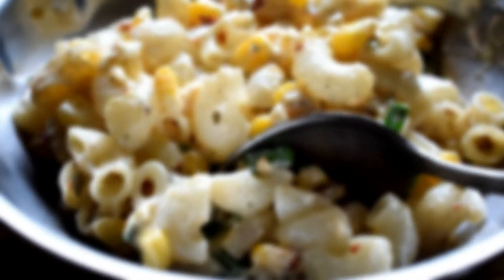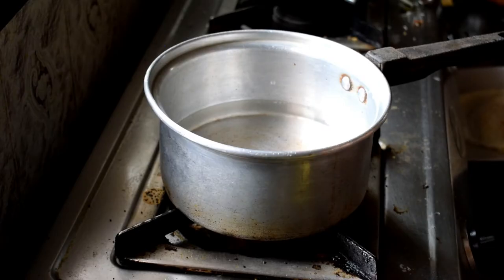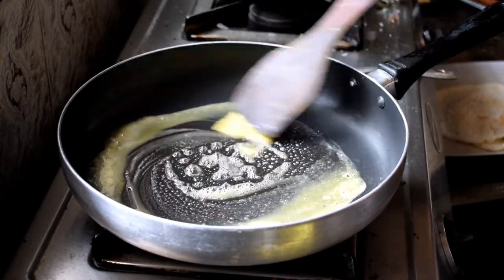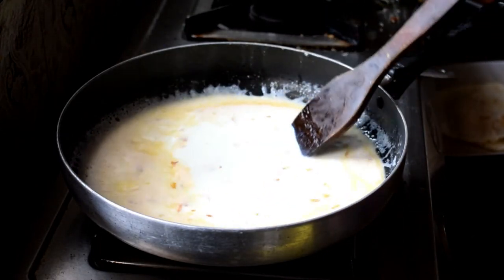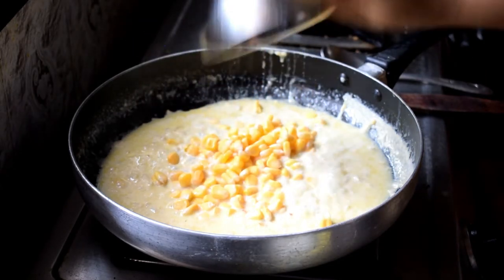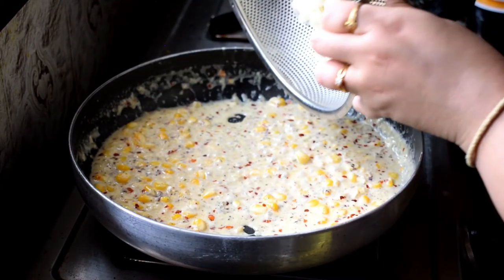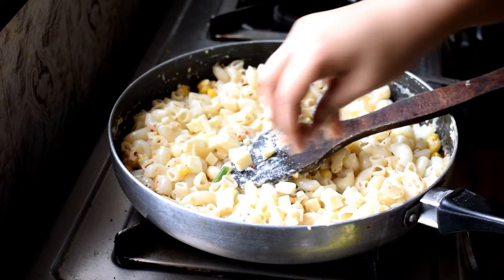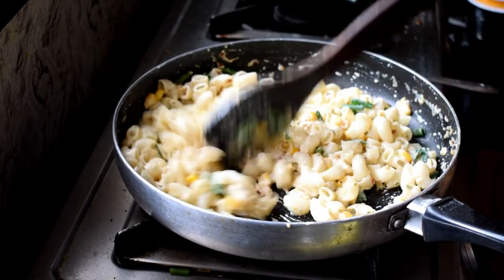How to make WHITE SAUCE PASTA ? | No Maida | Less Saucy | Cheesy pasta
I am sharing my recipe on how i make White Sauce Pasta without maida. Hope you enjoy making this recipe.

Roposo : BlushPout

Video Editing & Music Filmora Wondershare.